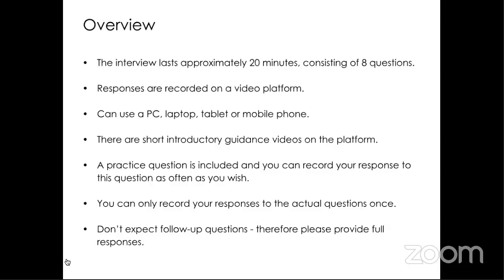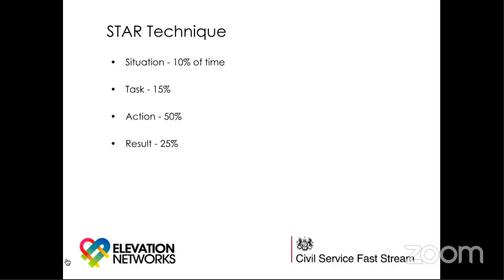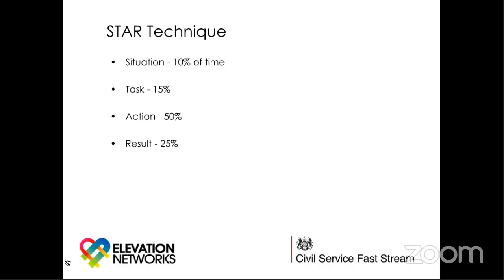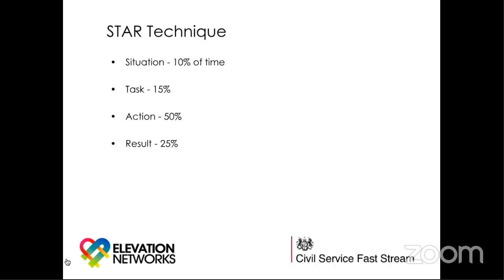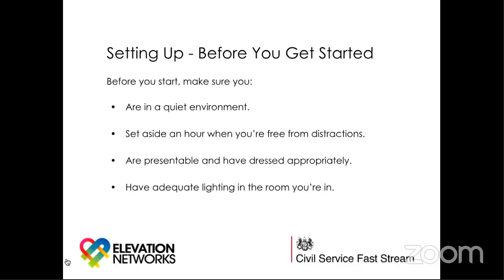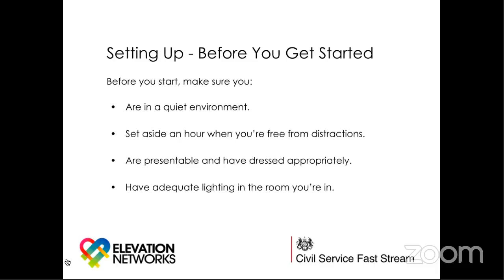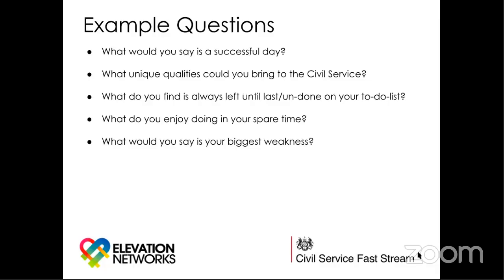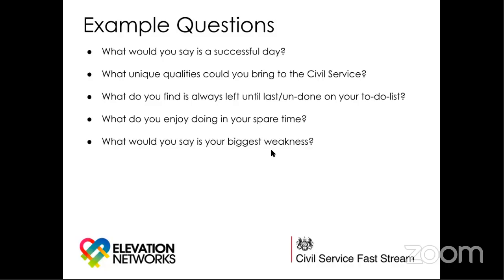Civil Service Fast Stream Video Interview Practise Webinar